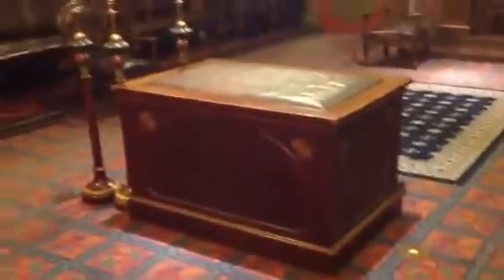Salt Lake Masonic Temple behind the scenes footage from The Freemason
Joseph James Films was honored to be able to film some of the scenes in the movie in the historic Salt Lake City Masonic Temple. The new movie stars Sean Astin as well as a strong cast. Joseph James is a 32nd degree Mason and has made two previous movies about Freemasons as well. to leanr more go